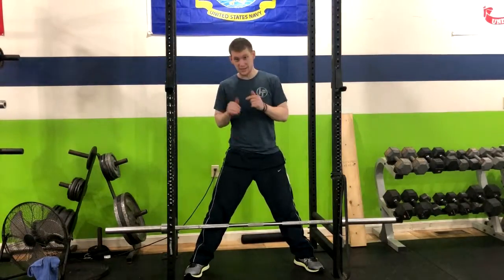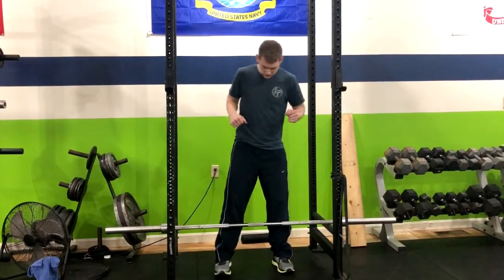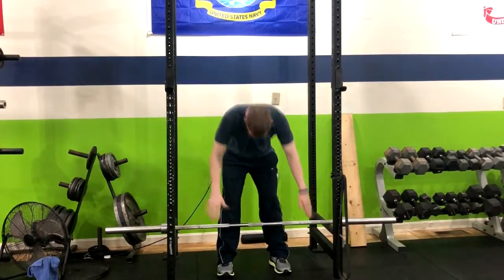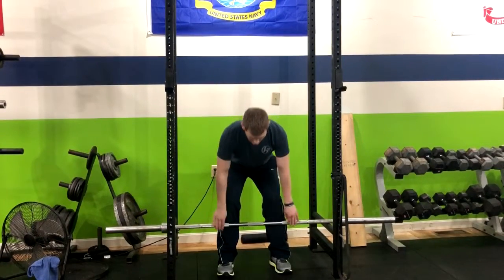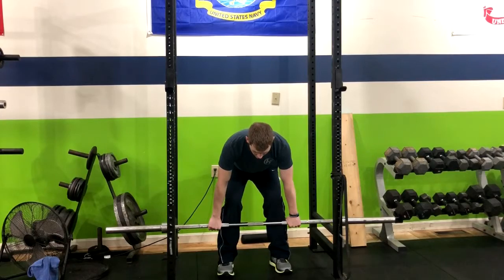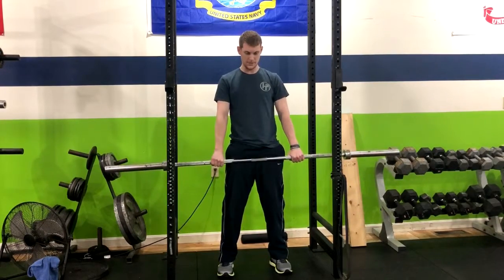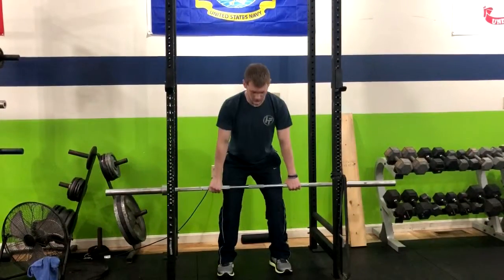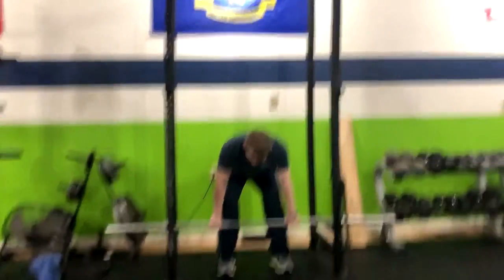4 Point Deadlift